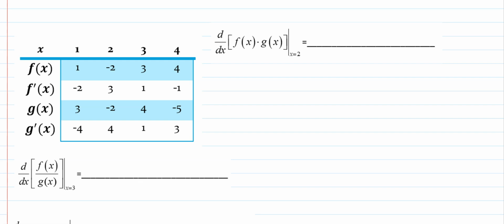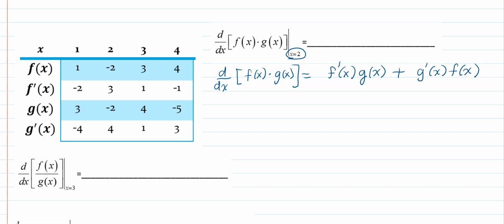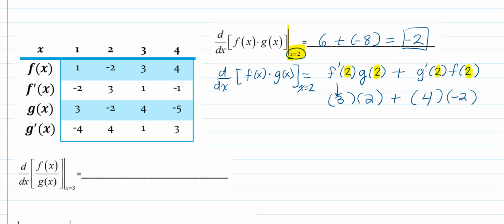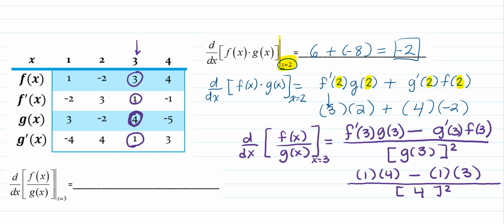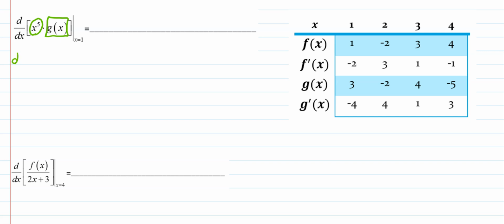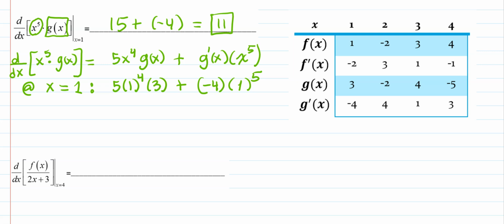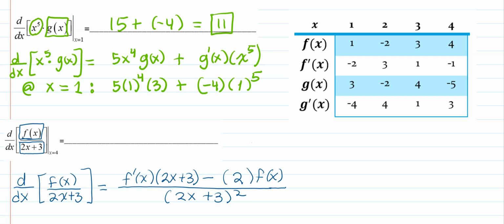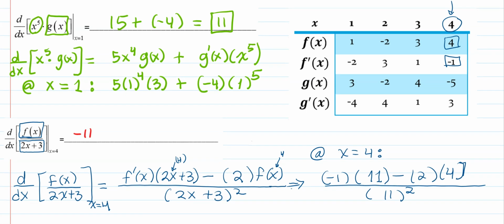Applying the Product and Quotient Rule from a Table of Values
Evaluate the derivative of the product or quotient using a given table of values